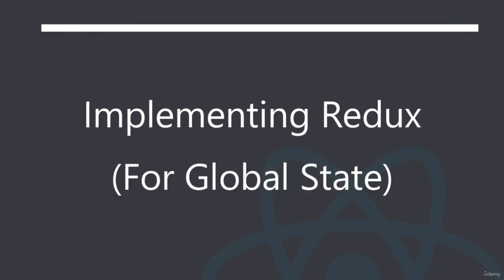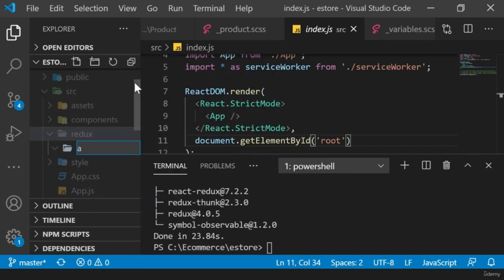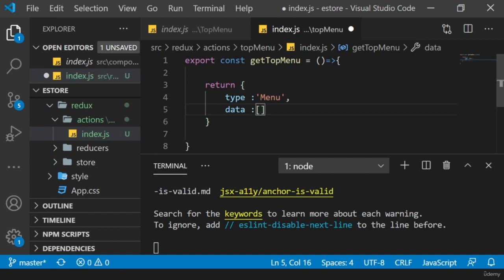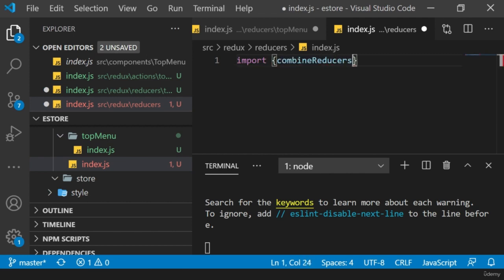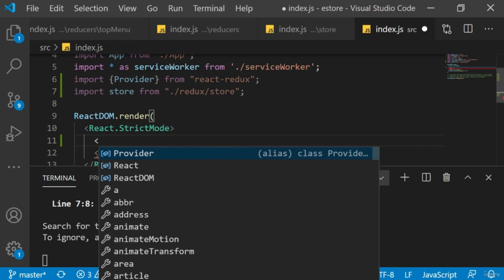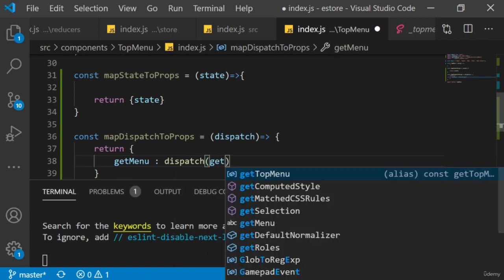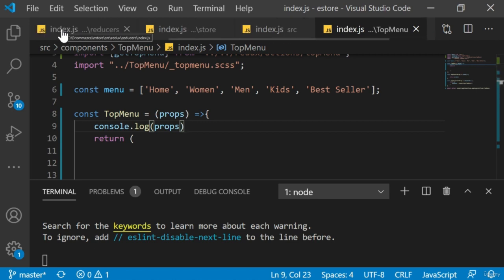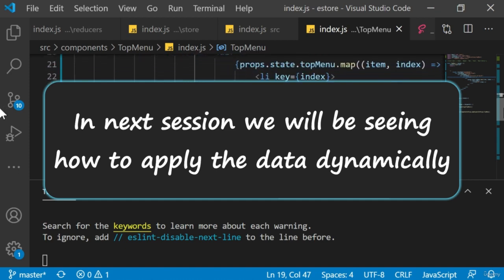9 Implementing Redux For Global State